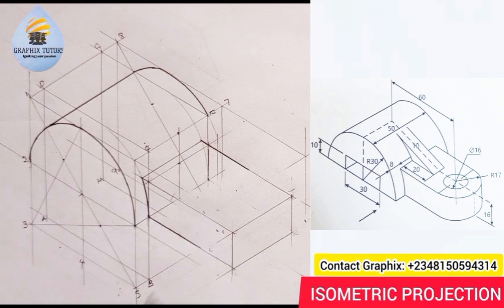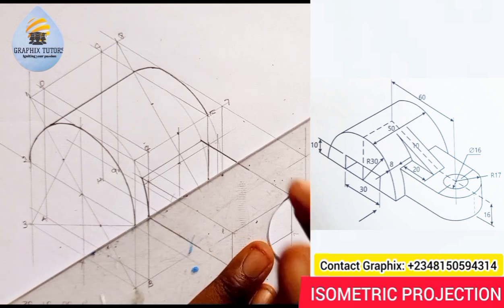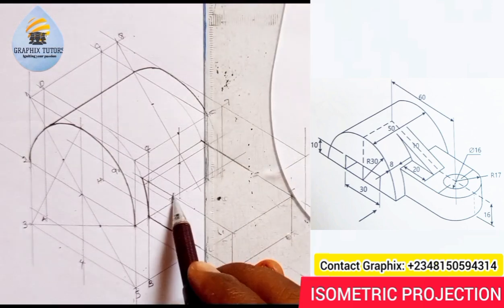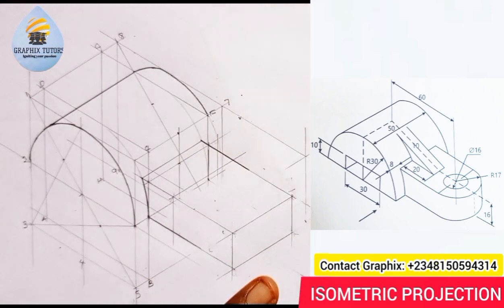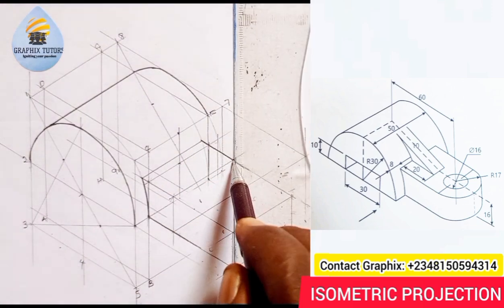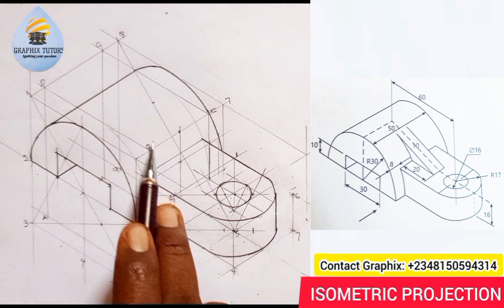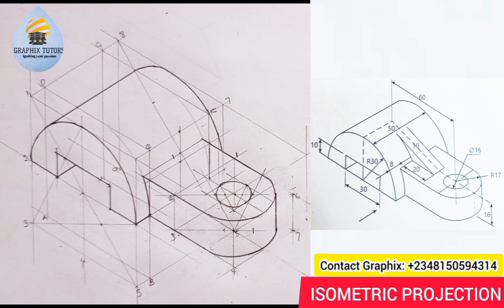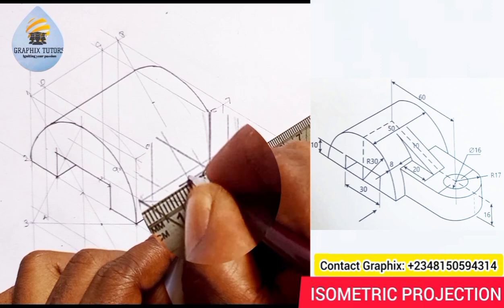IsOmEtRiC cIrClEs, CuRvEs AnD aRcS iN 3 - dImEnSiOn with a semicircular shape.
Isometric projection is a three dimensional view projection in which two of it inclined axis is at 30 degree to the horizontal. The circular shapes, arcs and curve are semi elliptical in shape